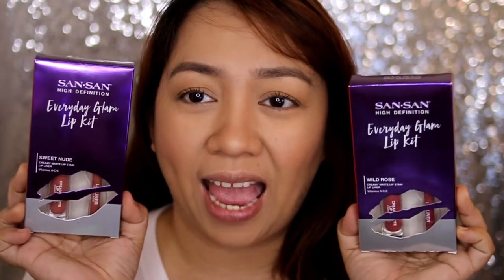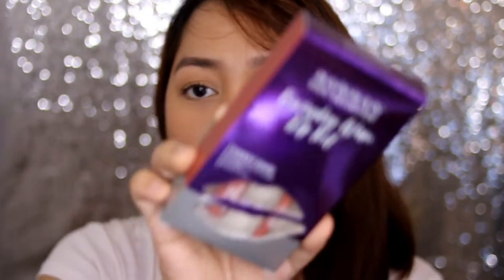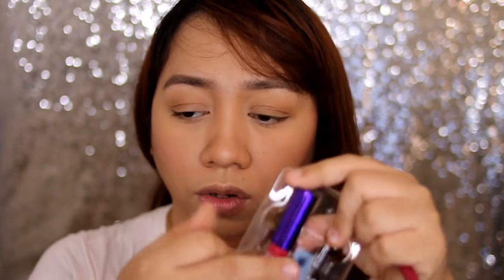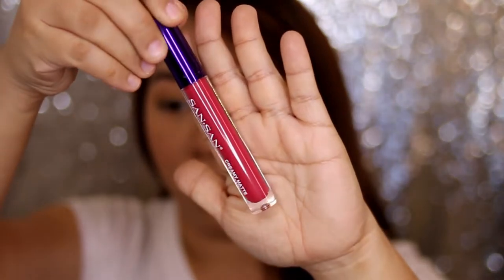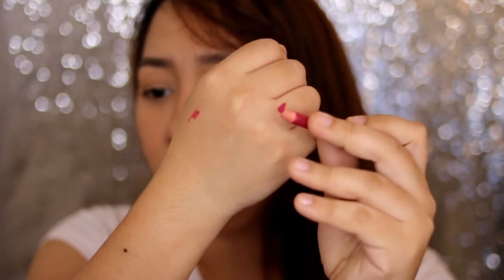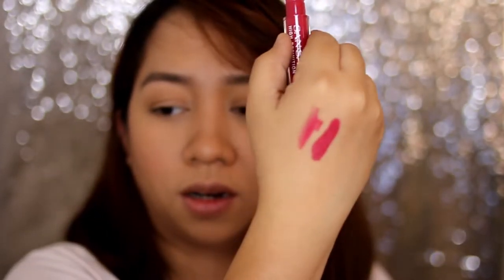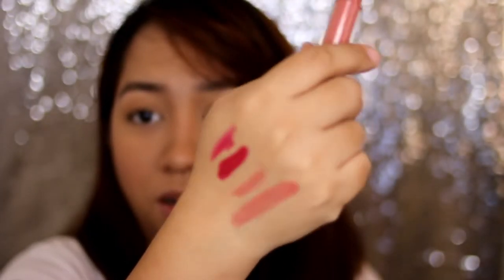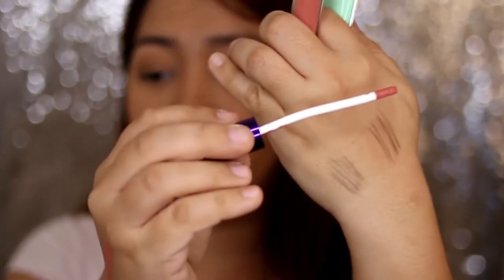Roadtest Review: SanSan Everyday Glam Lip Kit - Makeuppinay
Price: Php 269 each
Shades: Wild Rose and Sweet Nude
Available Shades: 4